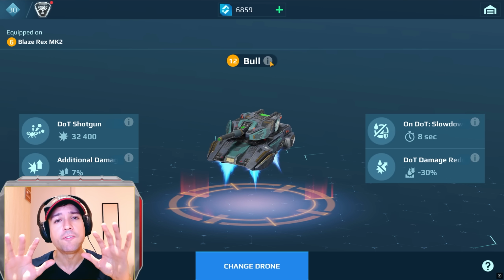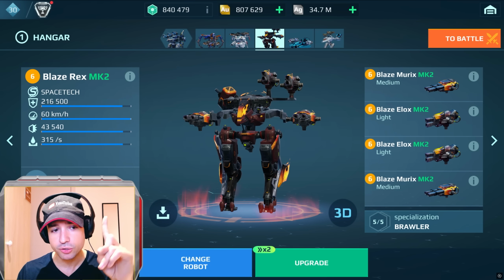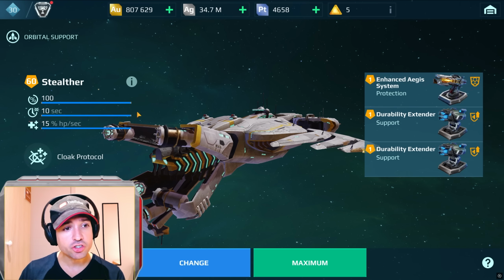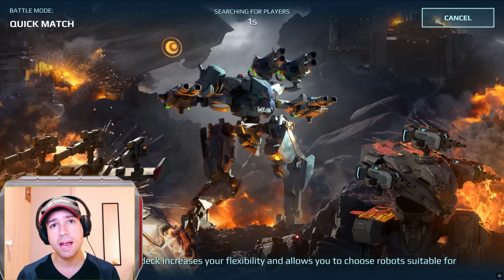Just HOW BROKEN is the New Robot REX actually? [War Robots]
War Robots Gameplay: New Robot REX - how broken is it?